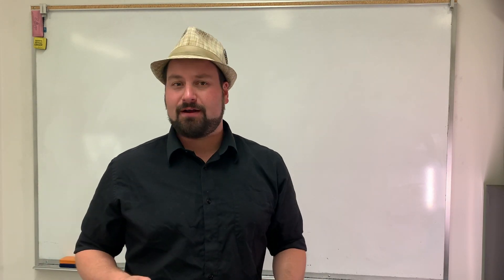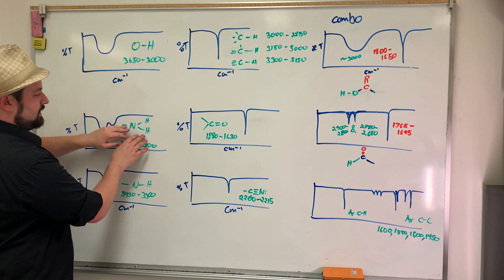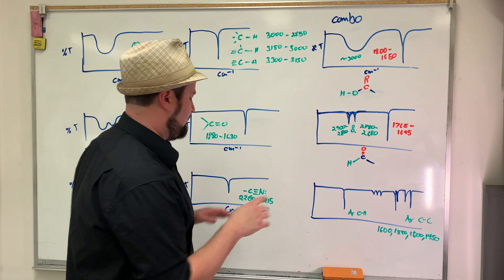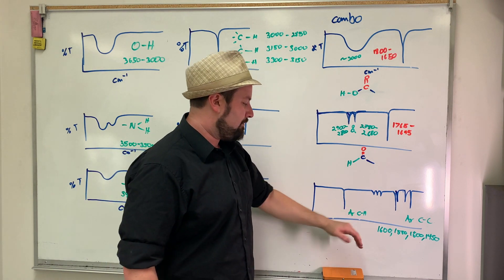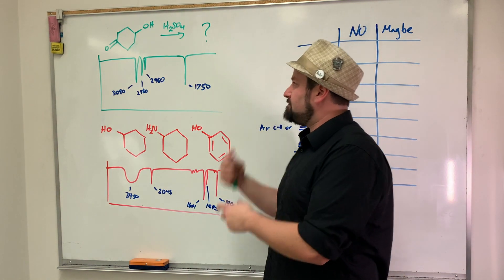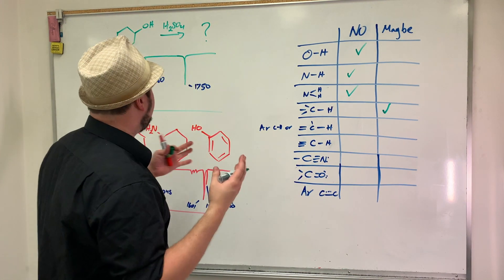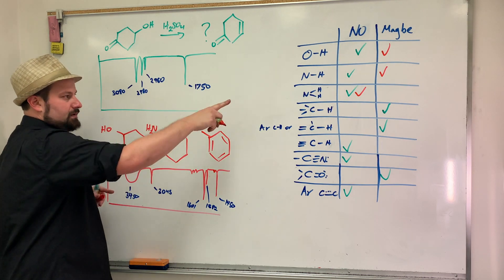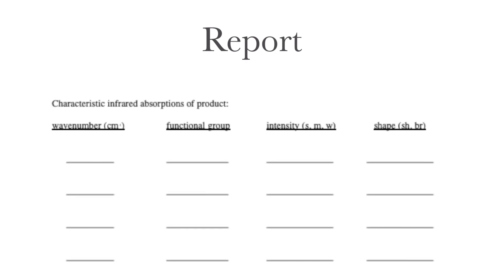Analysis of IR Spectra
Table of IR Wavenumber